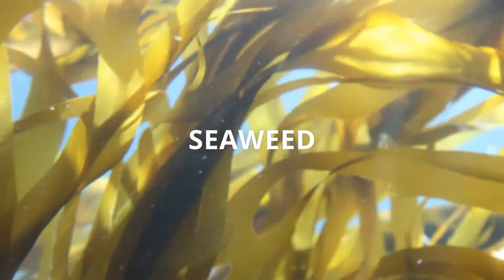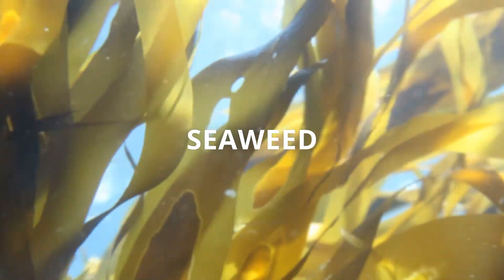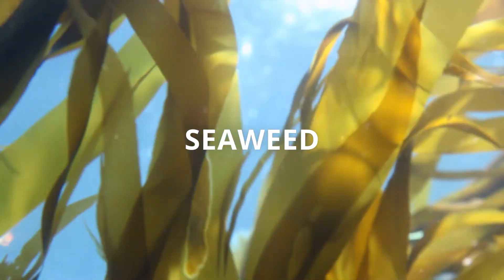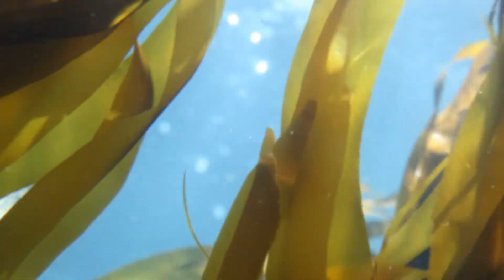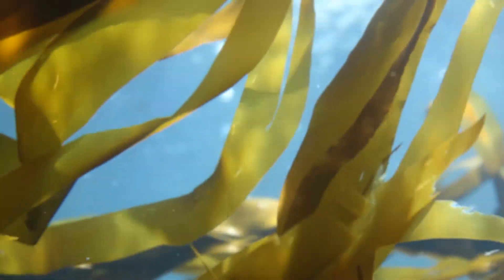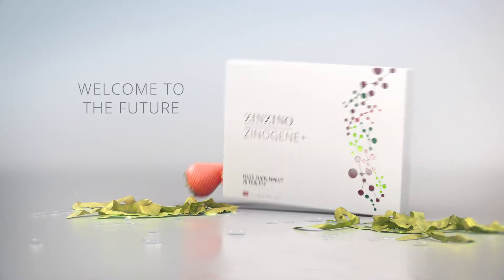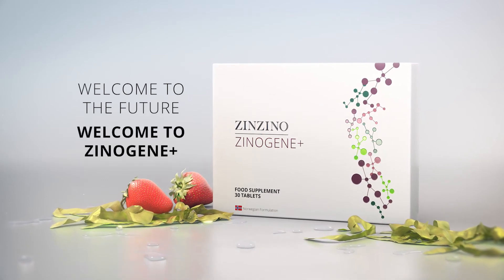Ping only 2